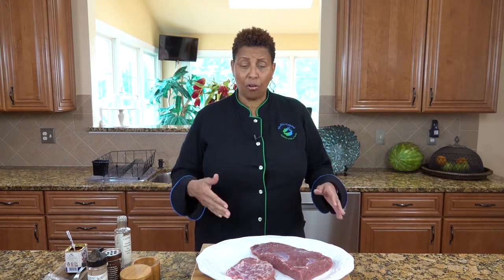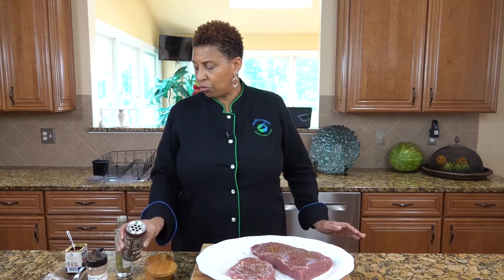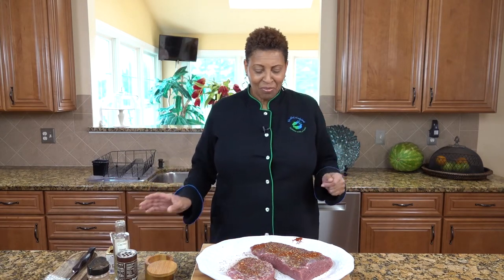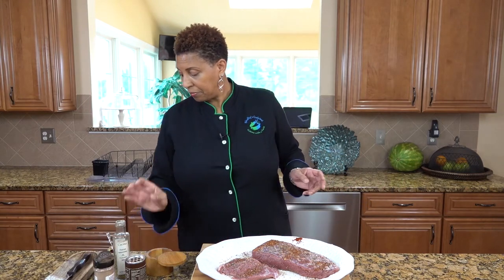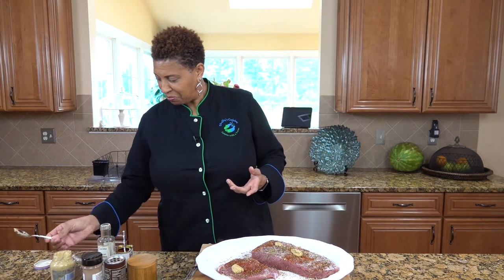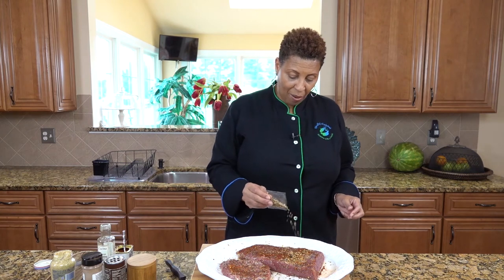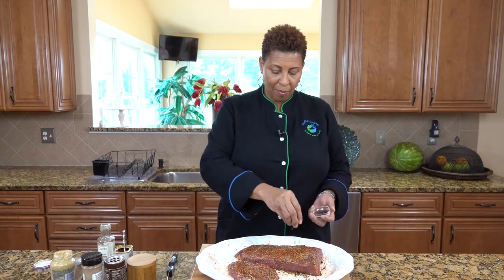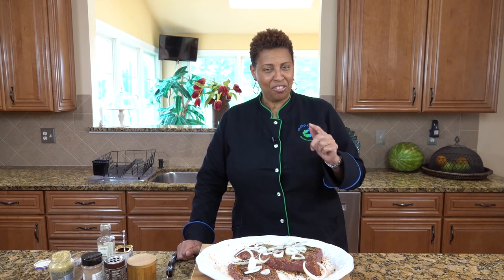Marinate It - Corned Beef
For our novice cooks, Shelly's Cuisine shows you how to season (Marinate) your corned beef.

Visit our Slow Cooker section of our website for the recipe and the video on how to cook your corned beef.